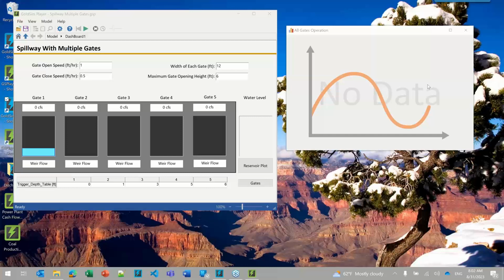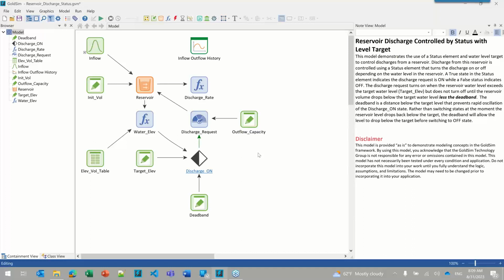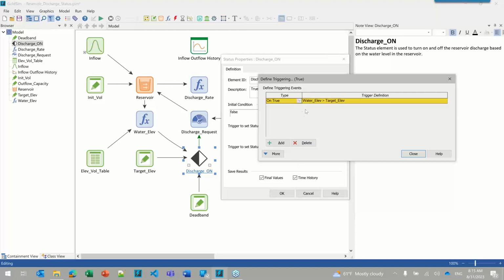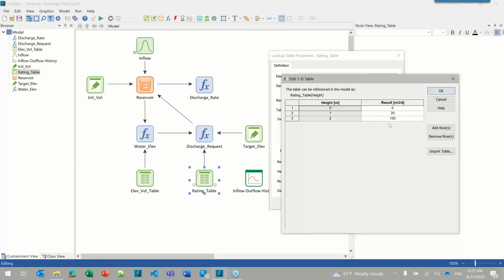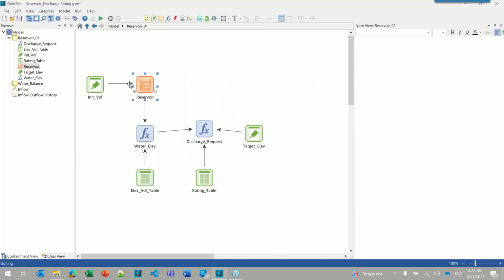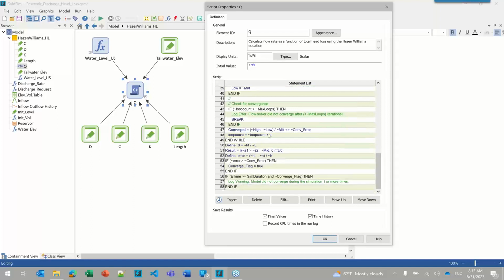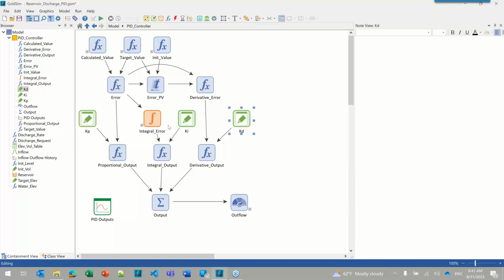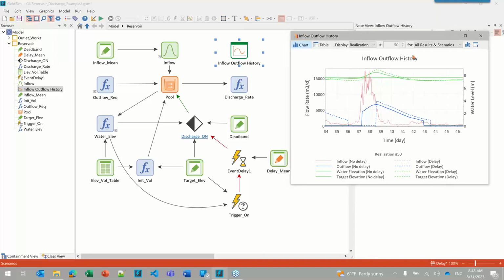Triggering and Controlling Reservoir Outflows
This webinar will introduce basic control logic for operating a gate that controls outflows from a pond or reservoir. The first method I will demonstrate simply turns the flow on and off using feedback from measured water level. Later, I will show how this can be expanded to restricting the flow with partially open valves and also delaying the response to feedback changes by simulating the communication and reaction time of the operators controlling the real system.